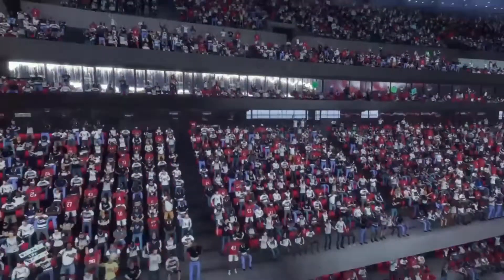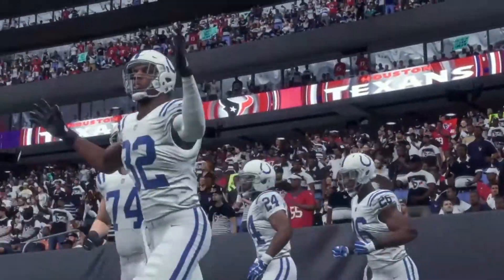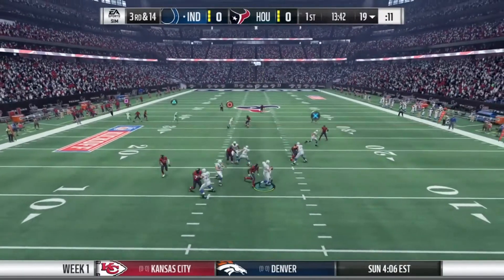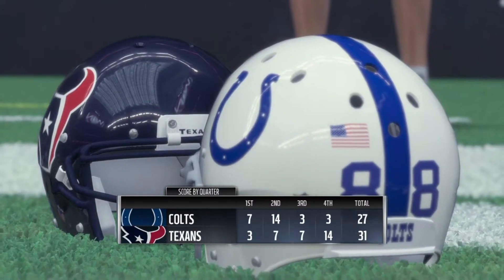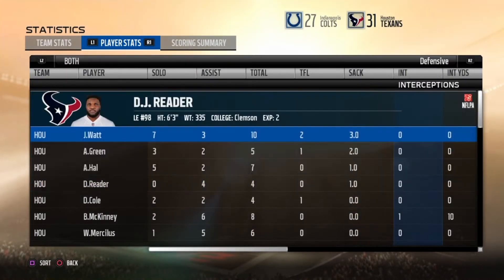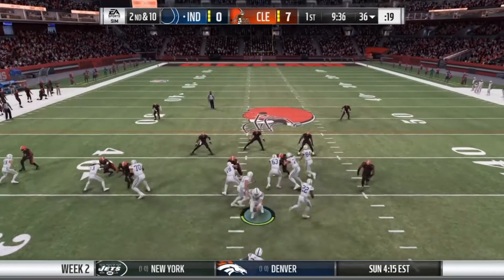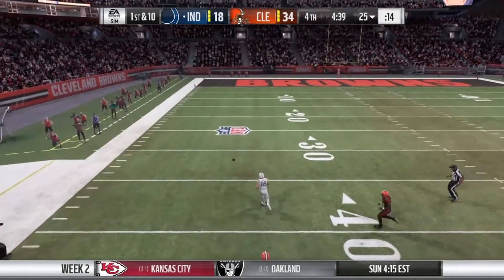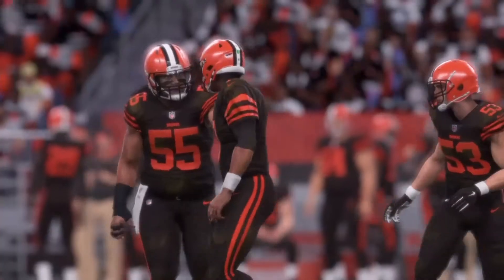ALL MADDEN Colts Rebuild Ep3 ROAD OPENERS (at Texans & Browns)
The regular season is finally here and the Colts open up with 2 road games. At the Texans in week 1 and at the Browns in week 2.

Song used for intro: "Ballin'" by Logic (Non Copyright)